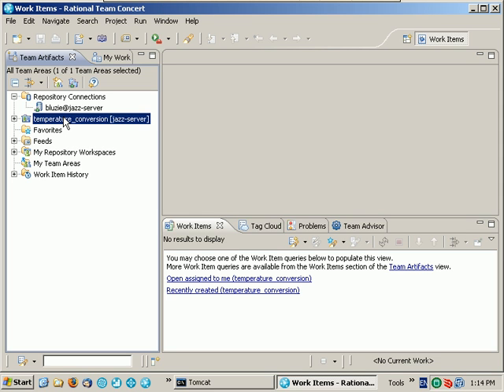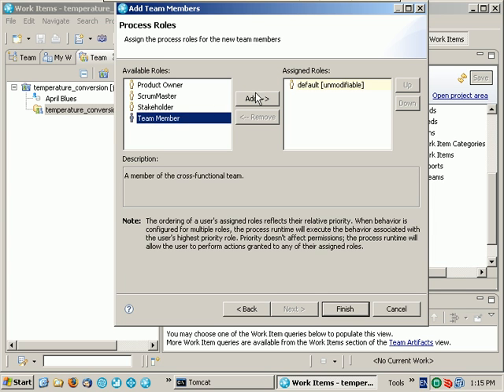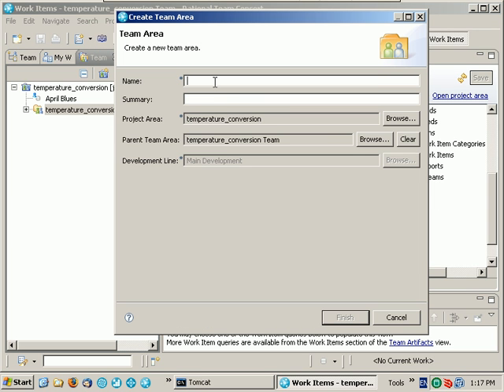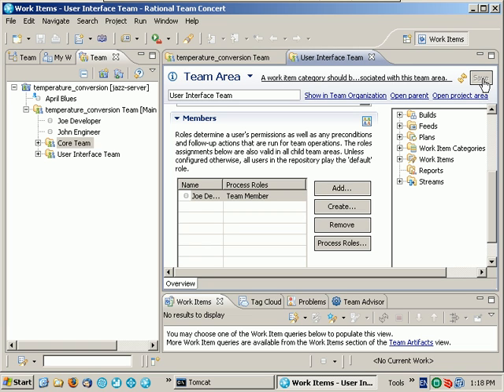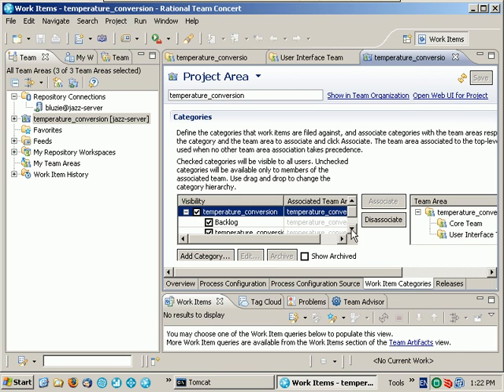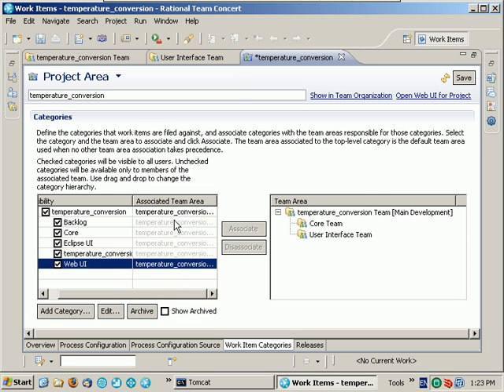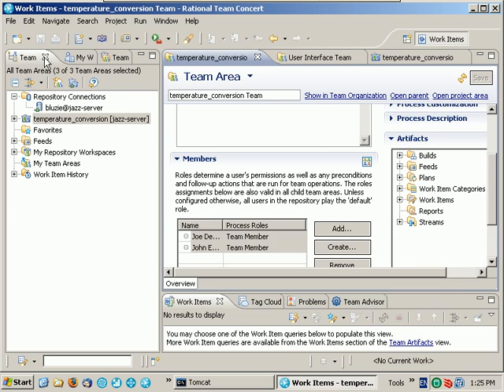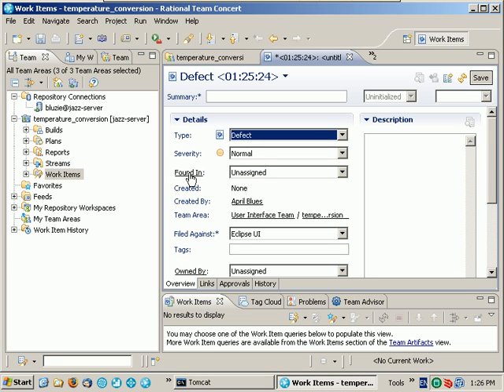Configuring Teams, cont. - Part 4 - RTC Temperature Conversion Demo